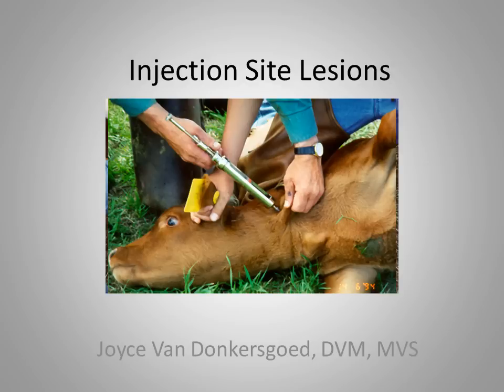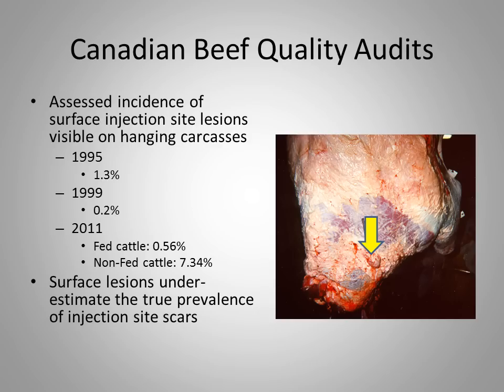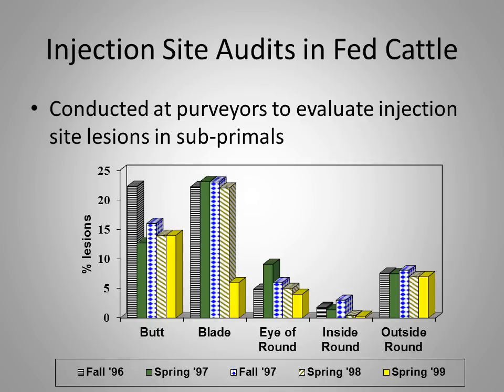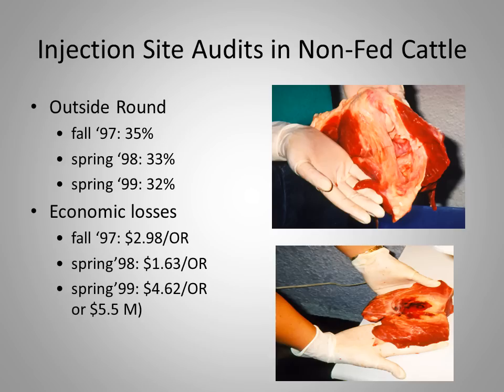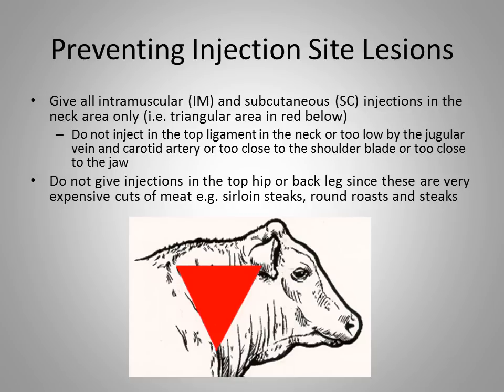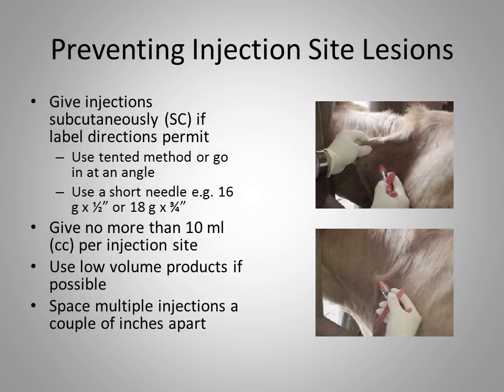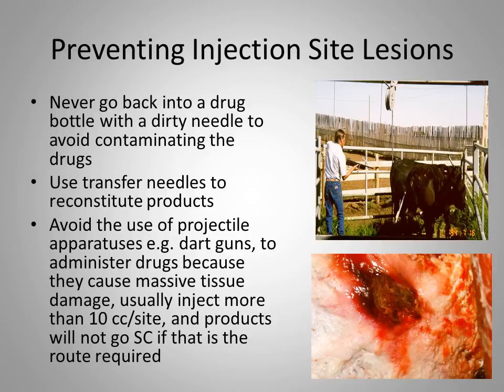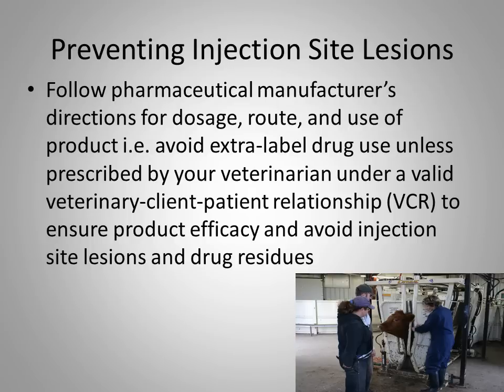How to prevent injection site lesions (2013)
This presentation on beef carcass lesions caused by injections is by Joyce Van Donkersgoed, DVM, MVS, a practicing veterinarian and consultant in Southern Alberta.

Based on results from the 2010/11 National Beef Quality Audit (NBQA).

The NBQA was supported by the Canadian Beef Cattle Industry Science Cluster through funding provided by the Beef Cattle Research Council and Agriculture and Agri-Food Canada. Staff contribution was provided by the Canadian Cattlemen's Association.